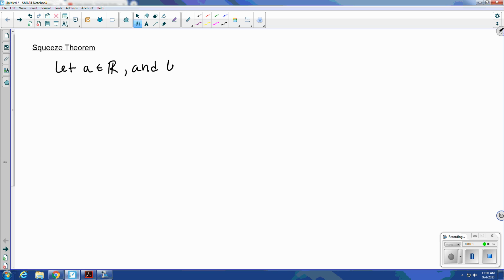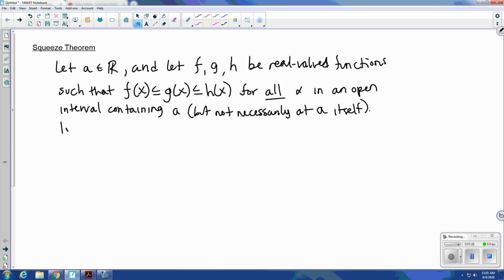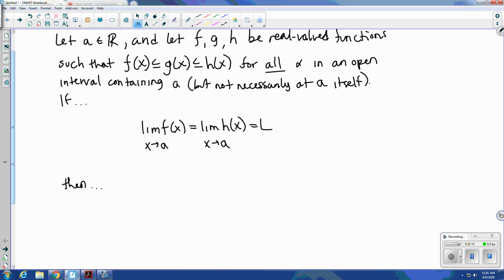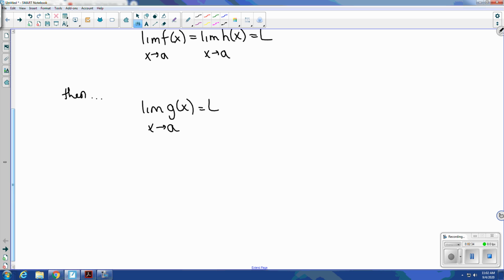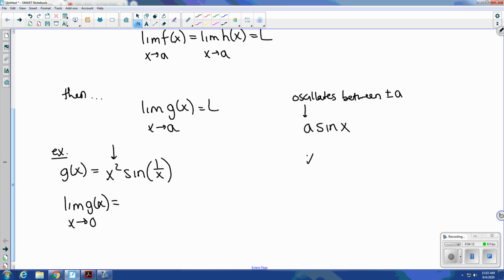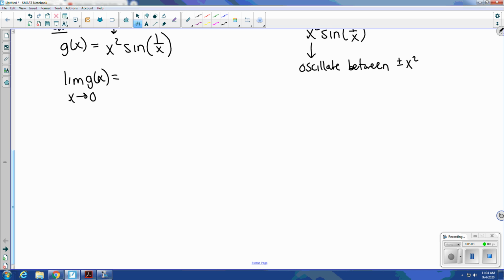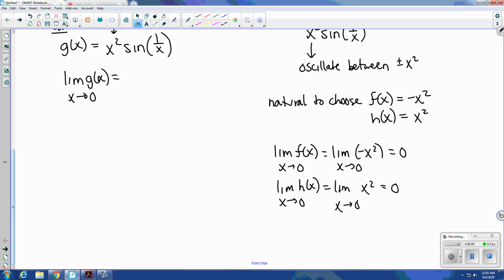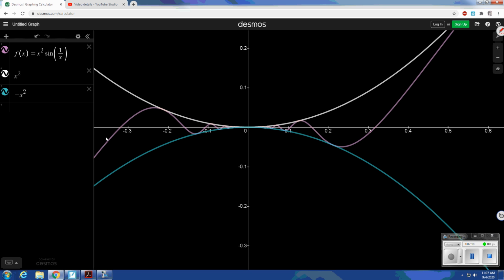Unit 1: Squeeze Theorem